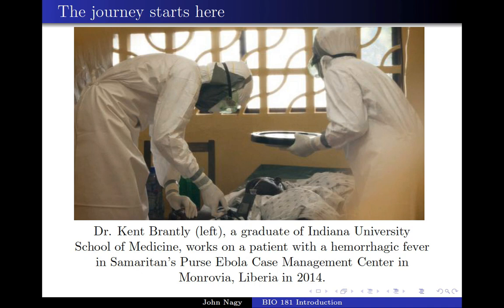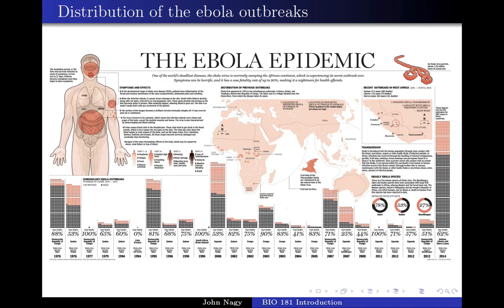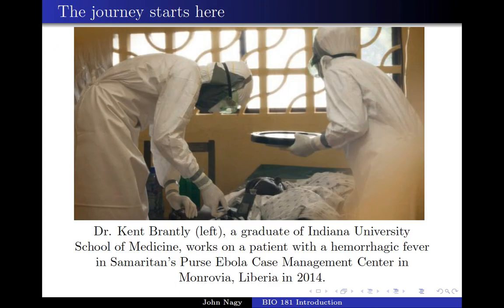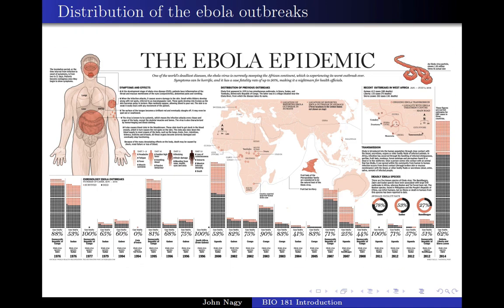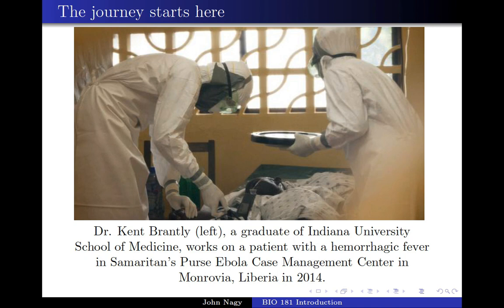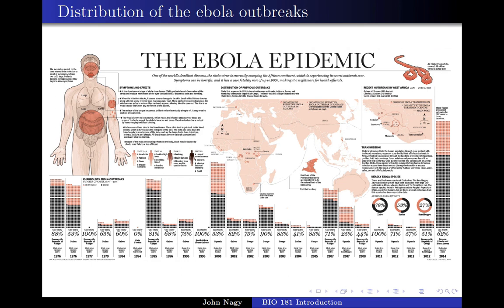SCC BIO 181 Introduction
Introductory lecture to General Biology for Majors at Scottsdale Community College